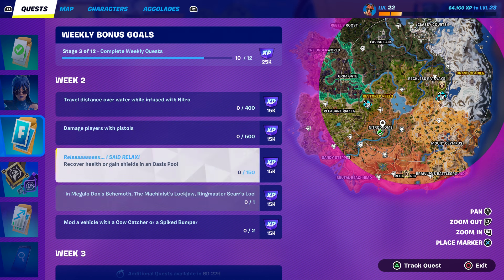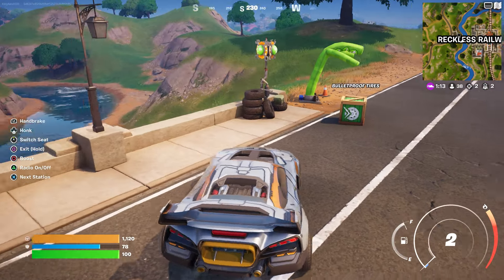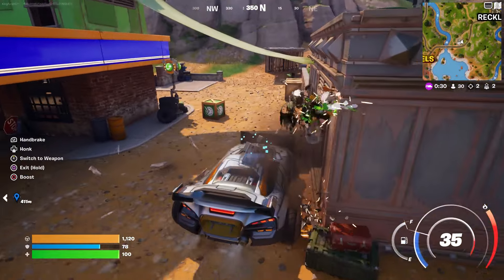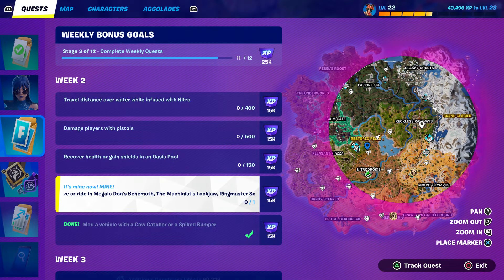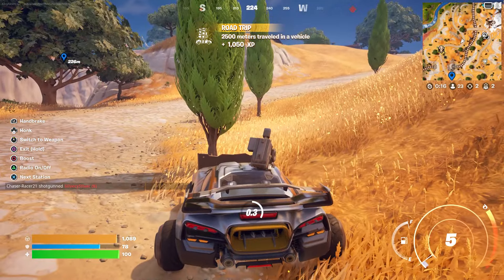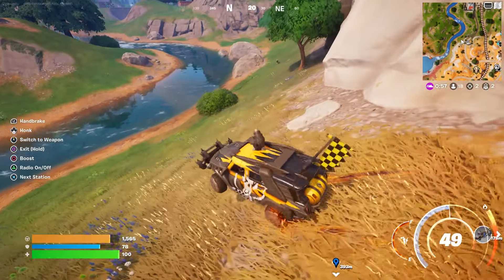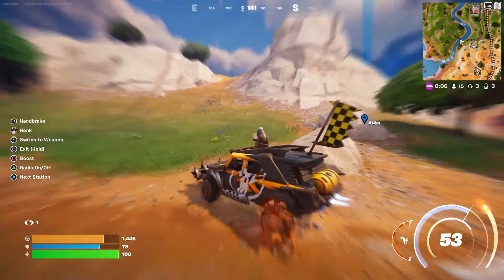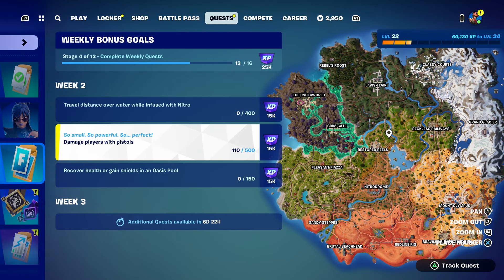How to EASILY Damage players with pistols in Fortnite locations Quest!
Damage players with pistols in Chapter 5 Season 3. How to EASILY Damage players with pistols Fortnite locations.